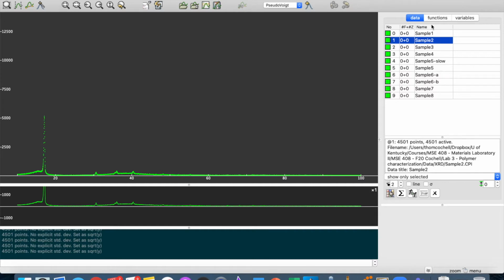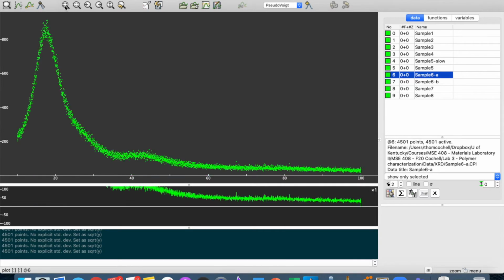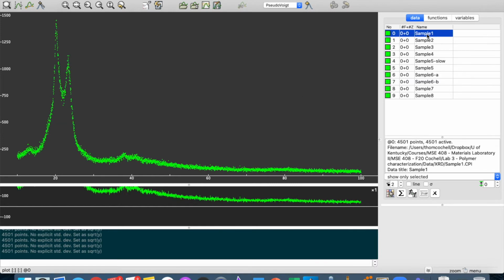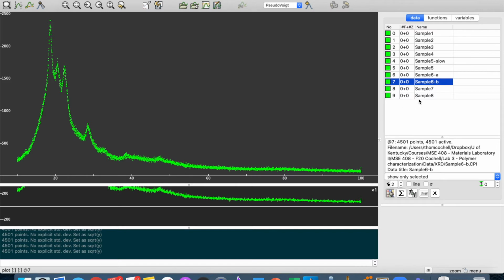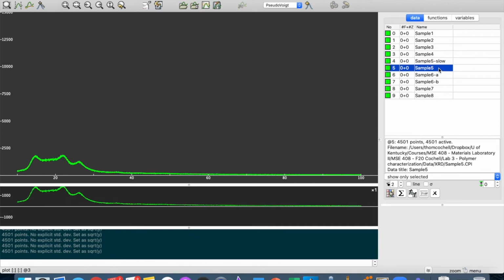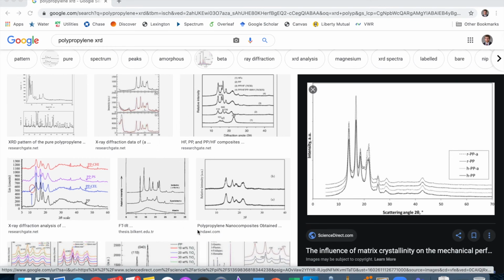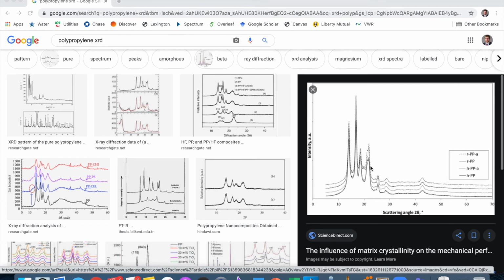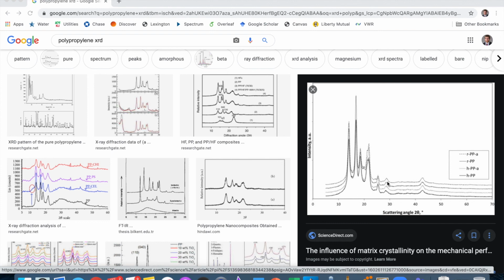MSE408 F20 Lab 3 - XRD Analysis of Polymers